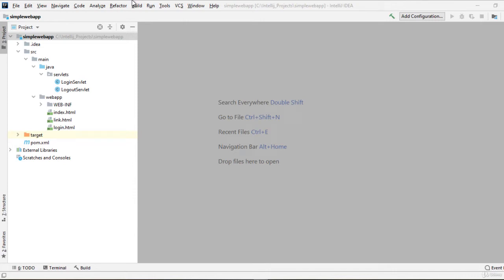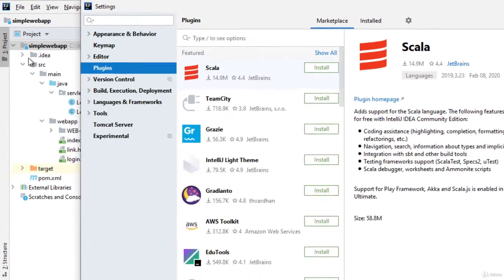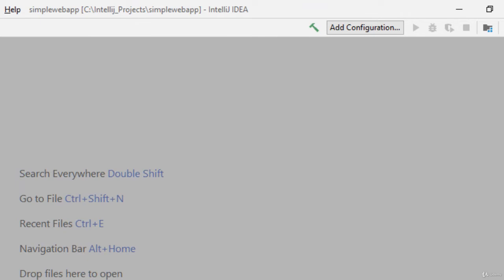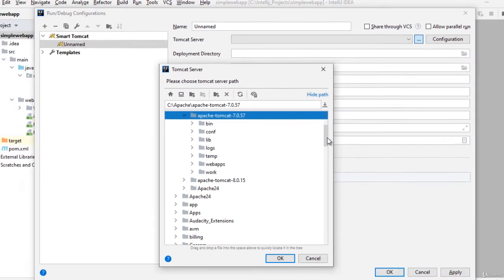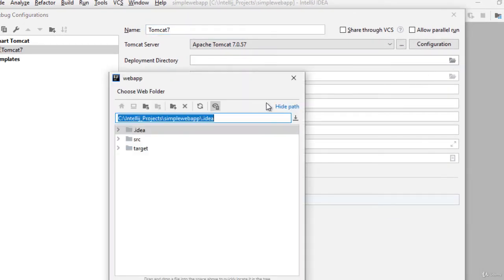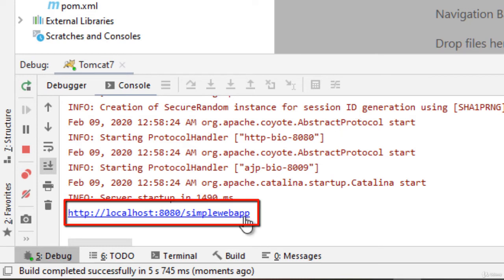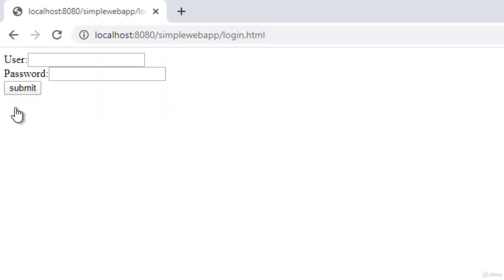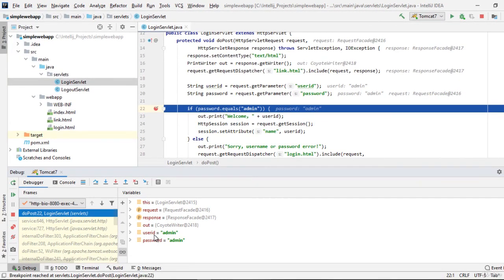IntelliJ IDEA Tutorial: Running and Debugging Java Web Apps in Tomcat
This lesson explains how to run and debug Java web applications in Tomcat using Intellij IDEA Community Edition. It covers everything from setting up your environment to configuring Tomcat and using IntelliJ's debugging tools to identify and fix errors. Whether you're a beginner or an experienced developer, this video will help you improve your workflow and streamline your development process. So, if you're struggling with Java web application debugging, this tutorial is for you! 💬 Join Our Slack Community!